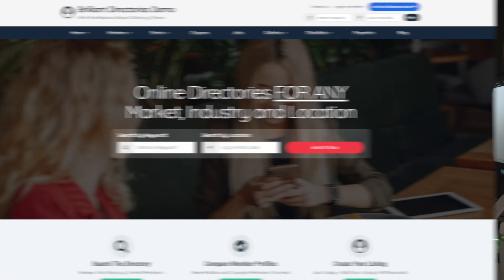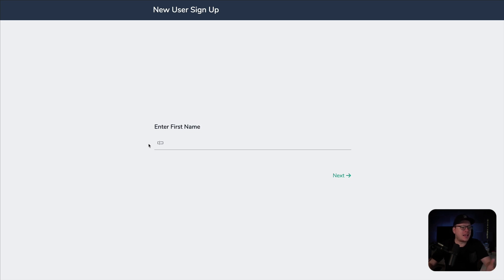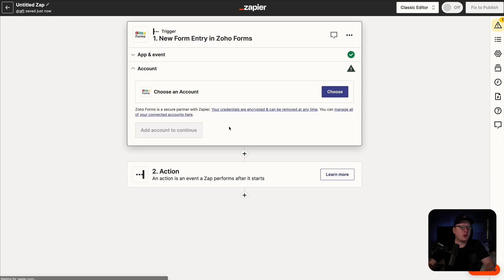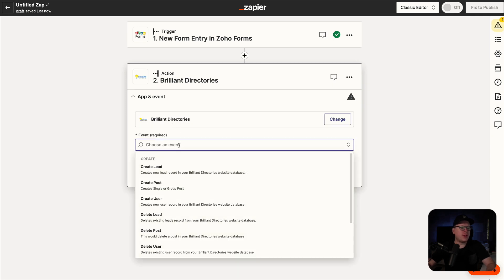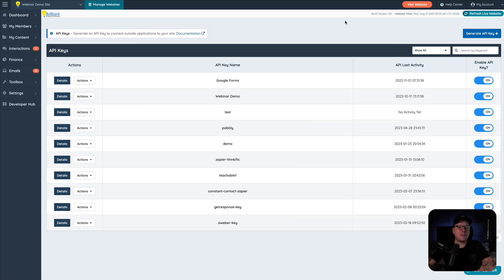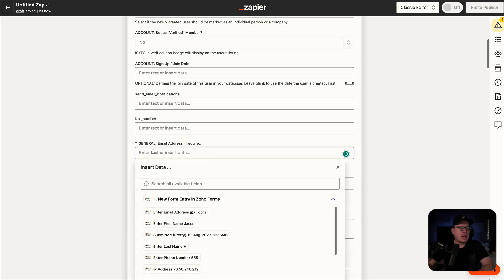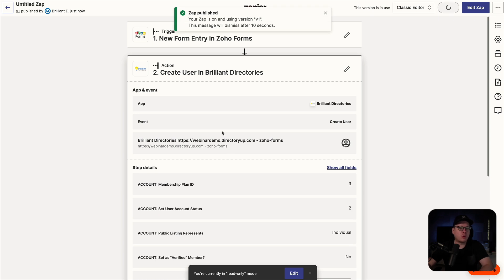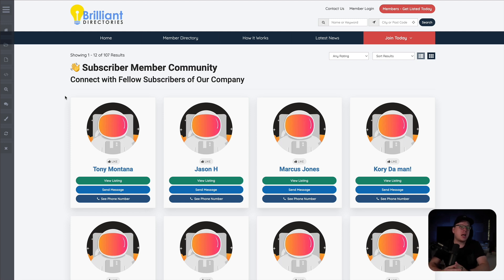Zoho Forms Integration ⚡️ Zapier + Pabbly + Webhooks 🤖 Zoho Forms API Developer Tutorial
👋 Zoho Forms API for Zapier, Pabbly and Webhook Integrations - Developer Tutorial.

👪 FACEBOOK GROUP ▬ Join 10,000+ Active Users!

Welcome to our YouTube video tutorial on the Zoho Forms API for Zapier, Pabbly, and Webhook integrations. In this developer-focused tutorial, we will explore the powerful capabilities of Zoho Forms Integration with Zapier, Pabbly, and Webhooks, and guide you through the process of utilizing the Zoho Forms API to its fullest potential.

Are you ready to unlock a new level of automation and efficiency in your marketing campaigns? With Zoho Forms Integration, you can seamlessly connect Zoho Forms to Zapier, opening up a world of possibilities. Automate lead generation, streamline email marketing, and connect Zoho Forms to over 2,000 apps without writing a single line of code. Our tutorial will walk you through the step-by-step process of setting up these integrations, empowering you to optimize your sales funnels and save time and effort.

But that's not all. Pabbly offers a user-friendly interface that simplifies Zoho Forms integration with third-party applications. Whether it's syncing data with your email marketing software, CRM system, or payment gateway, Pabbly makes it easy. Our tutorial will guide you through the setup process, ensuring a smooth flow of information between Zoho Forms and your other business tools. Say goodbye to manual data entry and hello to automation.

Additionally, we'll dive into the power of Webhooks. With Webhooks, you can receive real-time data notifications from Zoho Forms and trigger custom actions in other applications. Imagine the possibilities. You can instantly update customer records, send personalized notifications, or perform any desired action when specific events occur in Zoho Forms. Our tutorial will show you how to harness the power of Webhooks to create highly customized integrations tailored to your business needs.

Whether you're a seasoned developer or just starting out, our Zoho Forms API tutorial is designed to help you succeed. We'll provide you with valuable insights, step-by-step instructions, and best practices to make the most out of these integrations. Don't miss out on the opportunity to take your Zoho Forms experience to new heights.

So, are you ready to automate, optimize, and supercharge your Zoho Forms? Join us in this tutorial and learn how to leverage the Zoho Forms API for Zapier, Pabbly, and Webhook integrations. Say goodbye to manual processes and hello to streamlined workflows and increased productivity. Watch the tutorial now and unlock the true potential of Zoho Forms Integration.

Remember, Zoho Forms API for Zapier, Pabbly, and Webhook integrations is a game-changer for developers and marketers alike. Don't miss out on this opportunity to revolutionize your marketing campaigns. Watch our tutorial now and start automating your Zoho Forms today.

🧭 Video Chapters:

0:00 - About Zoho Forms
0:39 - How to Automate Zoho Forms
1:27 - Zoho Forms API Integration
1:41 - Zoho Forms Zapier and Pabbly Integration
2:35 - Zoho Forms Webhook Trigger in Zapier
3:00 - Sync Zoho Forms API with Apps
8:34 - Zoho Forms Must-Have Integration